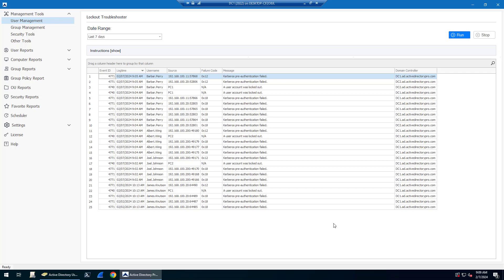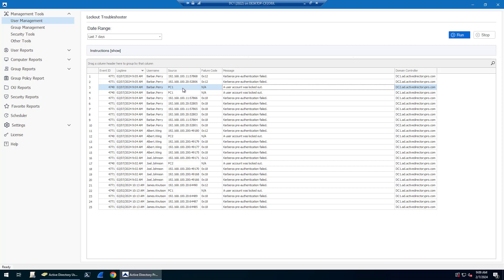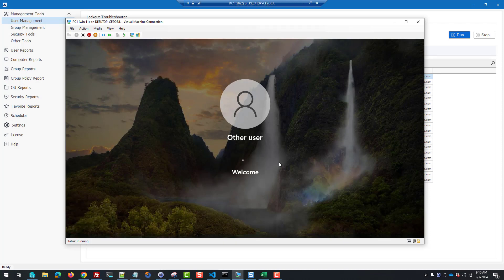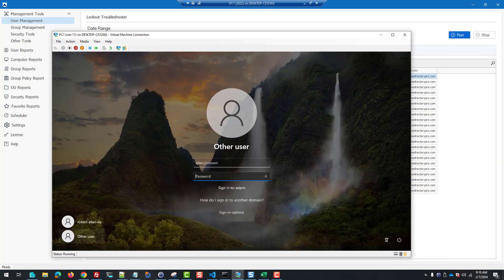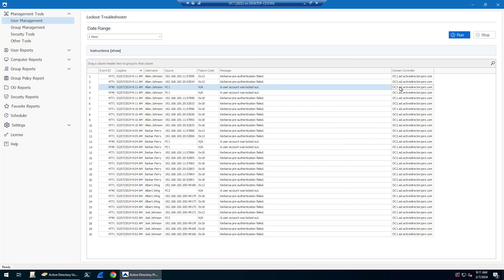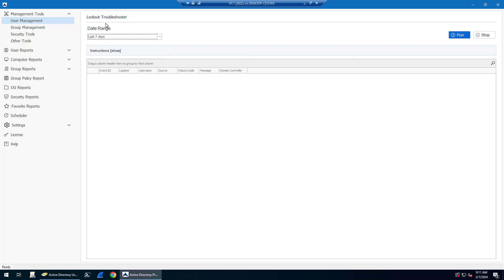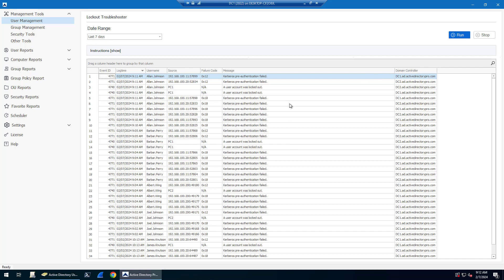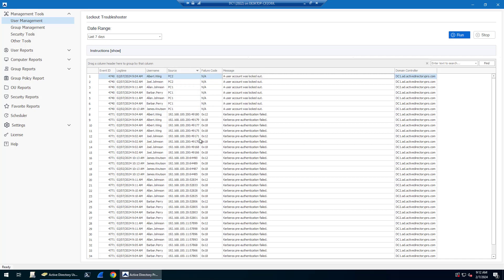AD Account Lockout Troubleshooting Tool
Easily find the source of account lockouts with the Active Directory Lockout Troubleshooting tool. This tool is 1 of 19 tools included in the AD Pro Toolkit.

This tool will collect the lockout event ID 4740 from all domain controllers and include the username and source IP or hostname of the lockout. The data is displayed in an easy to read grid so you can quickly find the source of the lockouts. The results can be searched, filtered and you can select the time frame.

The tool will also get event 4771 for kerberos pre-authentication failed attempts (bad password attempts). Event 4740 does not always include the source IP so event 4771 can help identify the source of failed attempts.